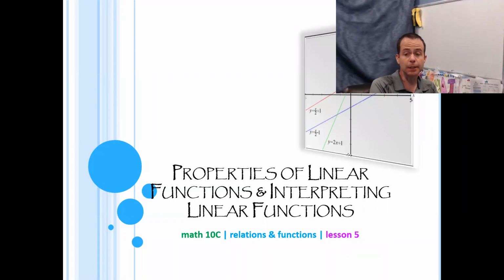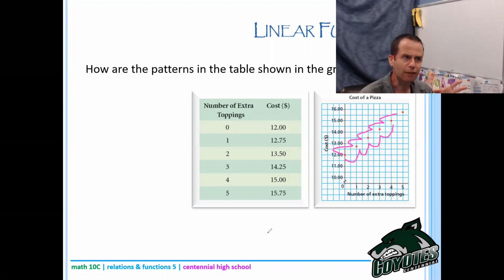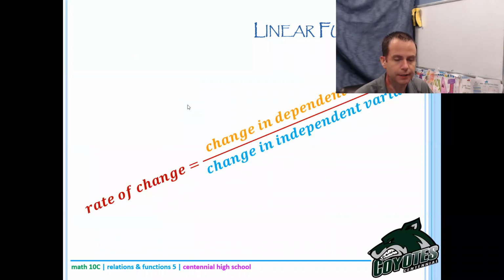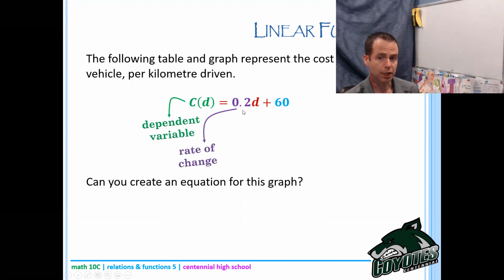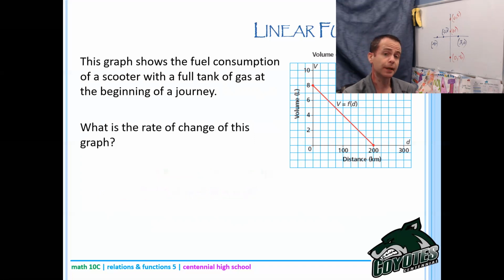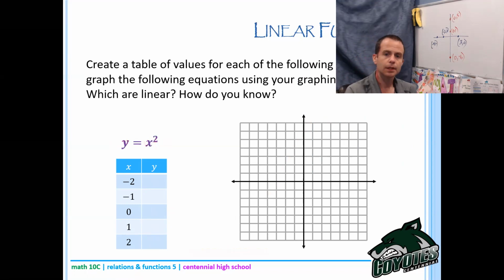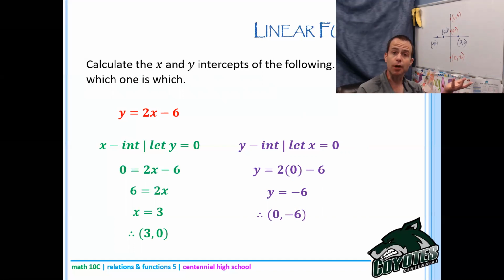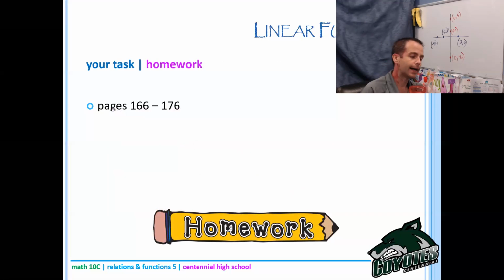Math 10C - Lesson 3.5 - properties of linear functions